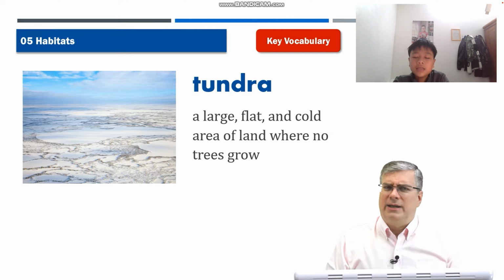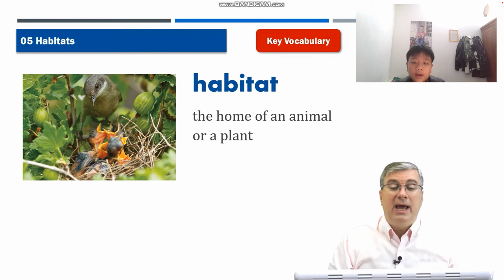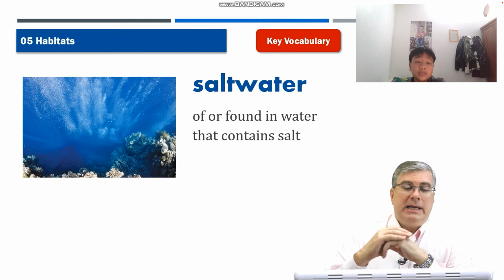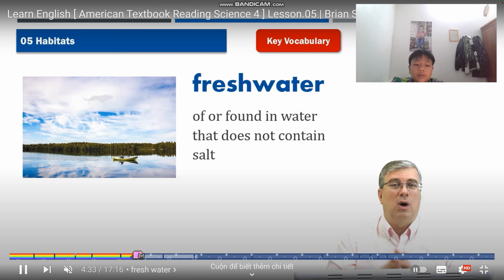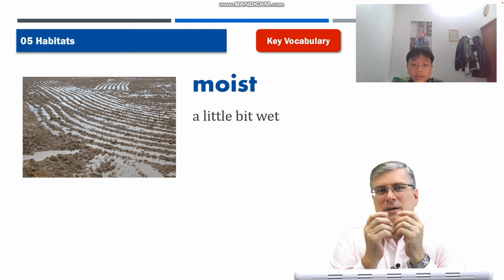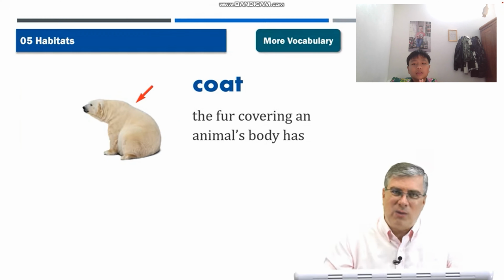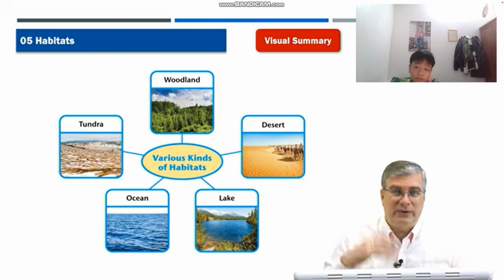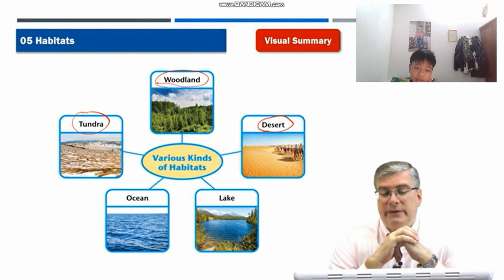American Textbook Reading S4 Lss 5